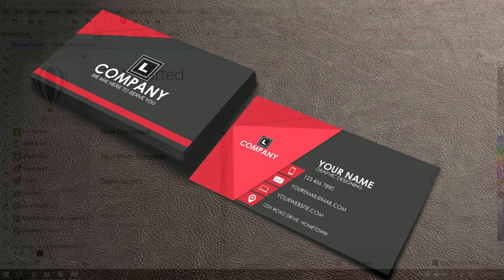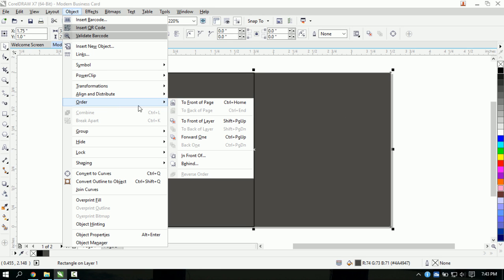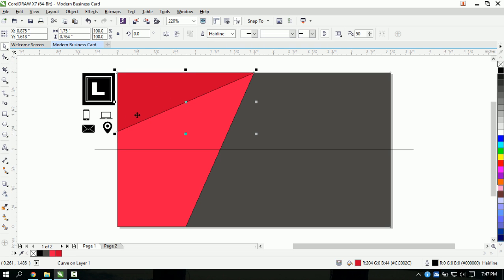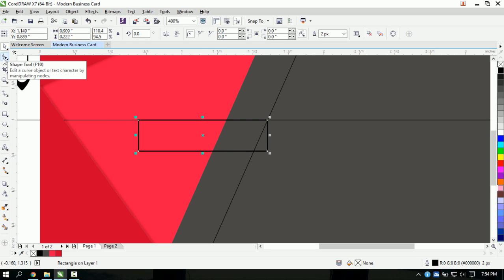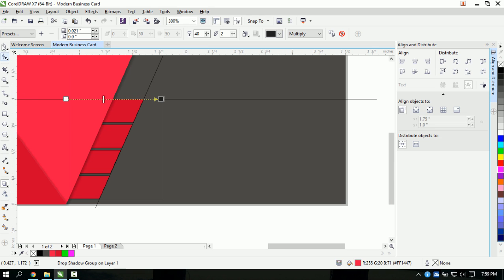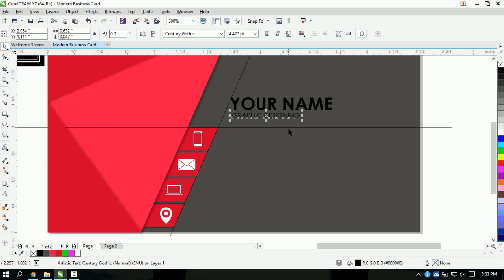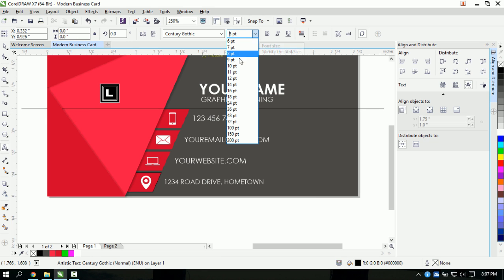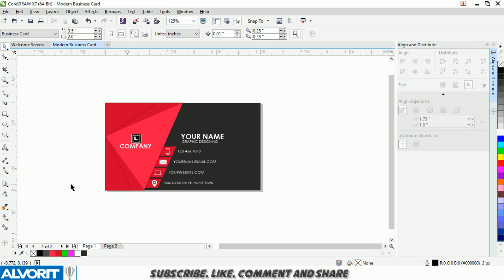Professional Business Card in CorelDRAW - PinkSTRIKE Design™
Modern Business Card Design. PLEASE *** NOTE (PLEASE NOTE - FOR PRINTING, PLEASE USE CMYK COLOR MODE AND DESIGN CARD AT 3.75 X 2.25 In FOR THE BLEED, AND PUT IMPORTANT INFORMATION IN 3.35 X 1.75 In (SAFE ZONE). THE CARD WILL BE CUT AT 3.0 X 2.0 (CUT AREA). THIS TUTORIAL WAS ONLY MEANT FOR DIGITAL PURPOSES. PLEASE WATCH VIDEO IN THE DESCRIPTION FOR PRINT READY BUSINESS CARD SETUP. THANK YOU VERY MUCH )

Hi, Welcome to Alvorit, you are watching Alvorit Creative Arts™
In this Episode, I will show you how to make a Modern Professional Business Card using CorelDraw. Hope you enjoy the Video and that all the steps will be clear and most importantly easy to follow.

Software Used:
- CorelDraw X7

Skype : rrmuchedzi

Alvorit™ Developer And Designer